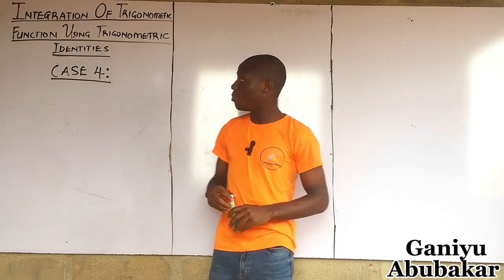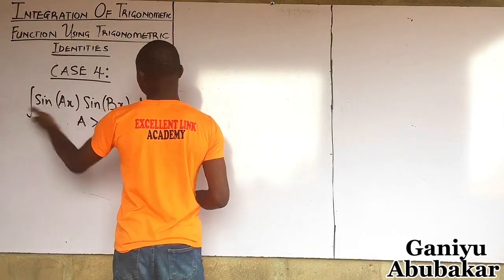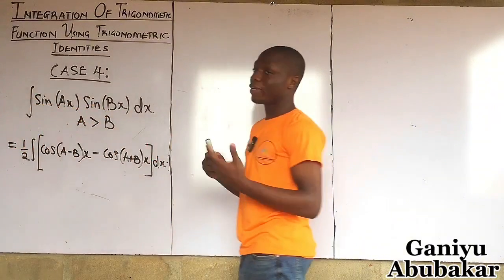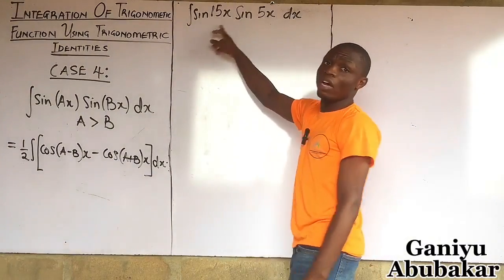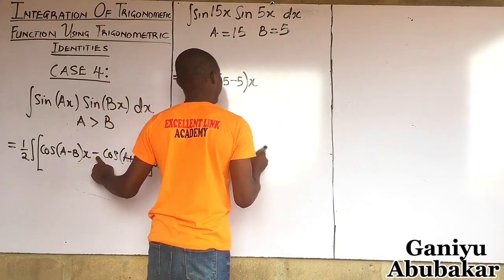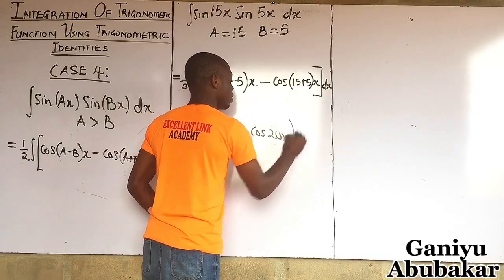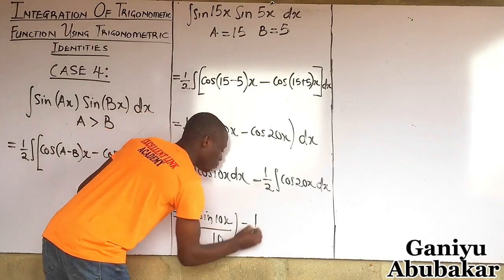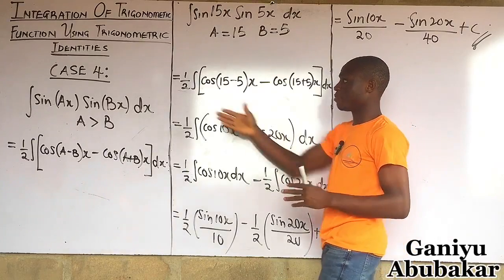Integration Of Trigonometric Function Using Trigonometric Identities CASE 4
Learn how to solve trigonometry problems with identities in this video, where we'll be covering Case 4 of trigonometric identities. From sine, cosine, and tangent to Pythagorean identities, we'll break down each problem step-by-step to help you master trigonometry. Whether you're a high school student or a math enthusiast, this video is designed to help you understand and apply trigonometric identities to solve complex problems. So, let's dive in and start solving!